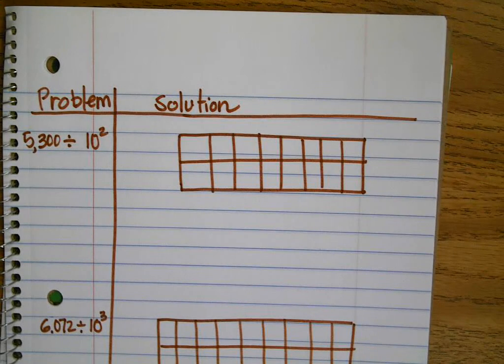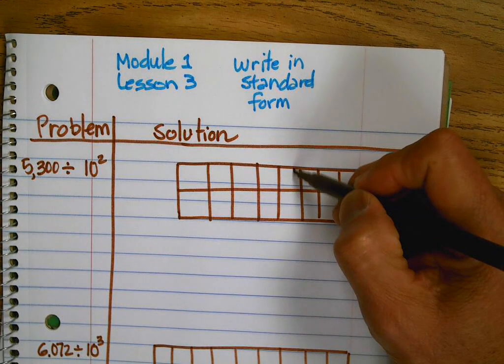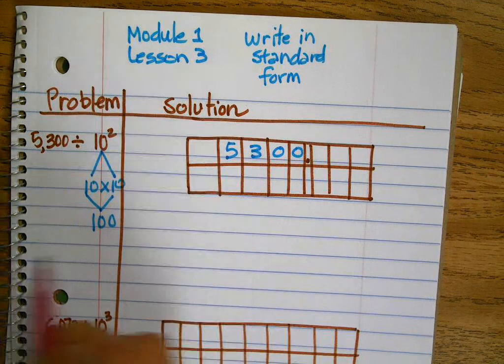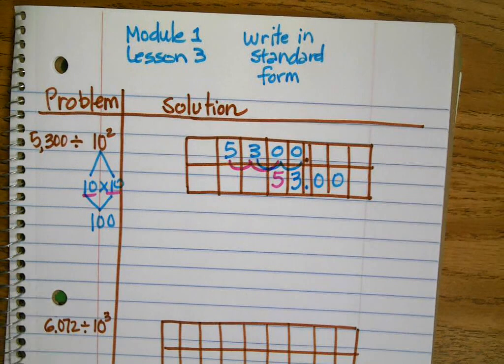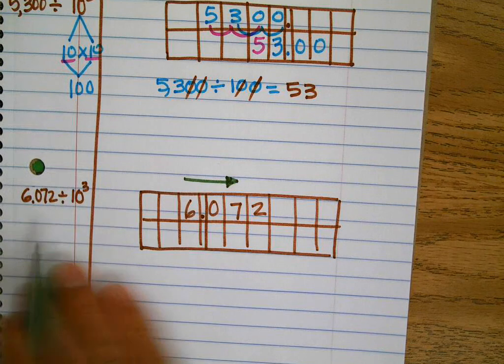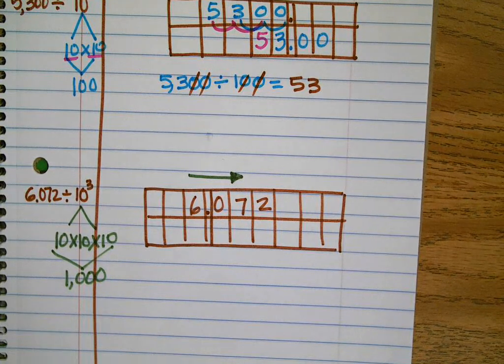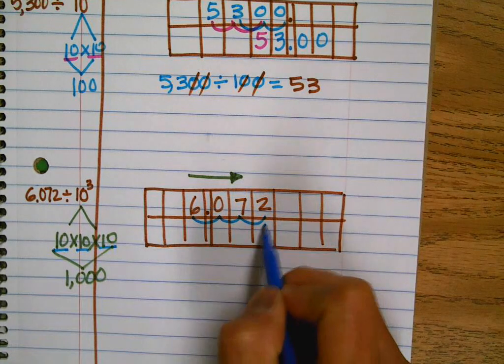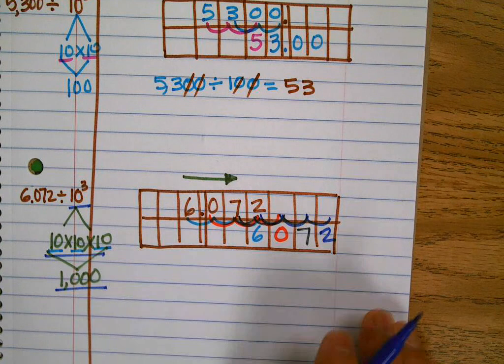M1L3 writing multiplication and division in standard form.